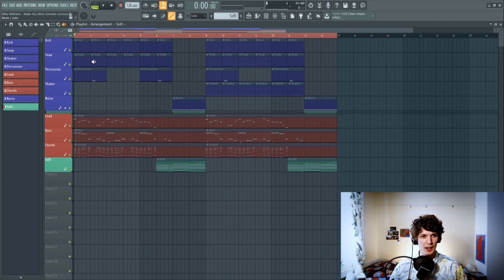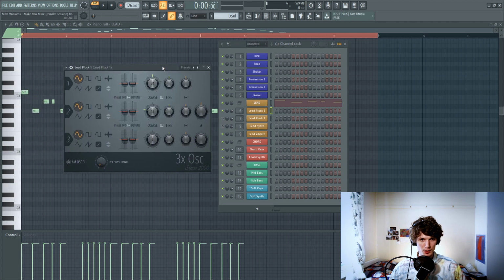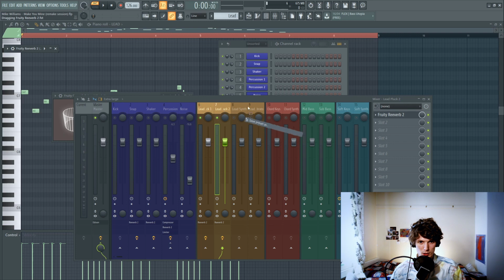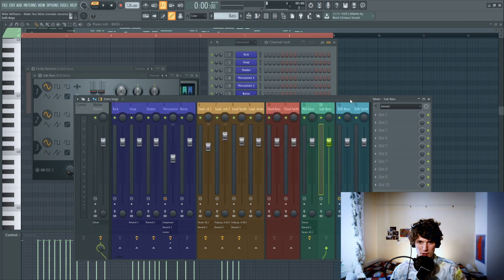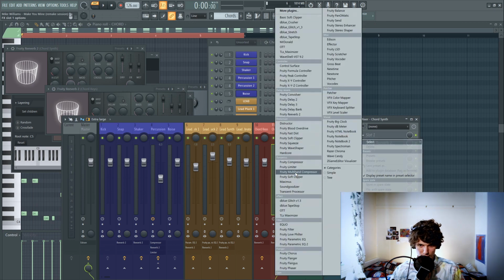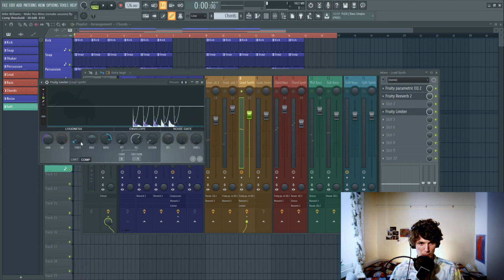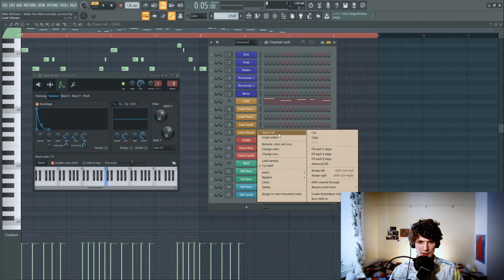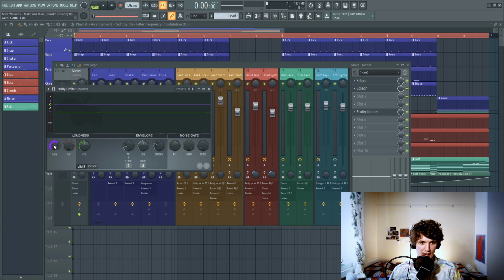Remaking "Mike Williams - Make You Mine" | FL Studio Breakdown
In this video we're remaking the EDM track "Make You Mine" by Mike Williams. We're focusing on how to design and layer the synths, before mixing them together with the rest of the track. Free FLP project files can be downloaded

00:00 Introduction
04:27 Lead Synth
11:39 Bass
15:47 Chords
21:50 Adding sidechain and mixing
24:25 Soft Synth/Piano
27:26 Lead Vibrato Synth
31:48 Final Mixing
33:44 Outro